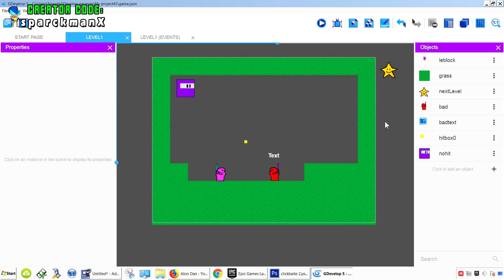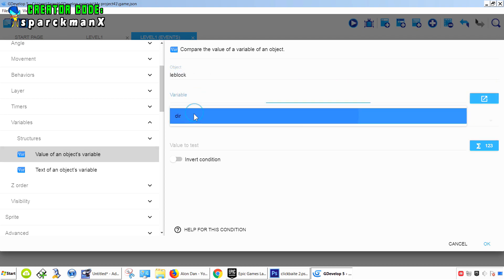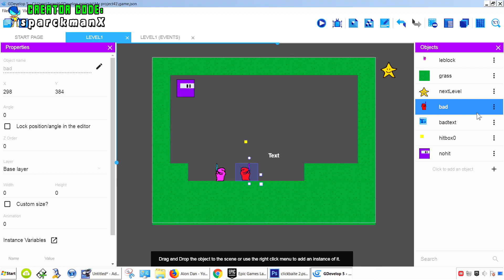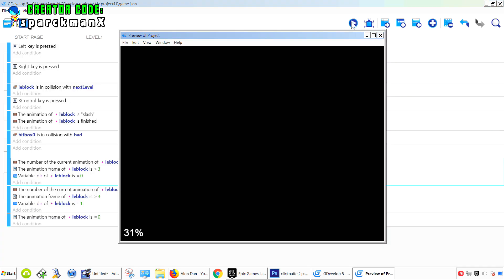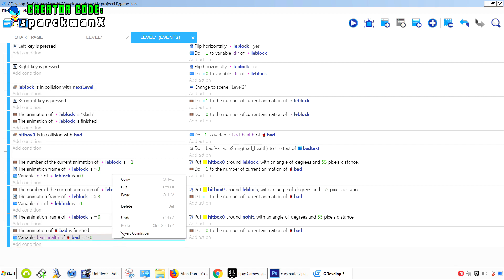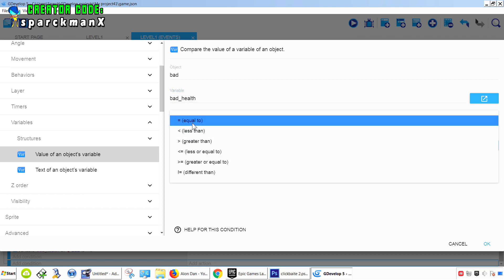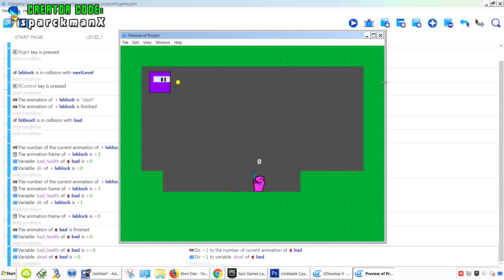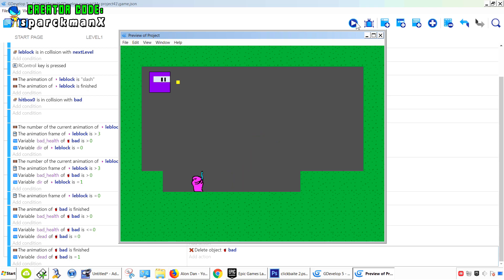Gdevelop - Melee Combat Tutorial - part 2